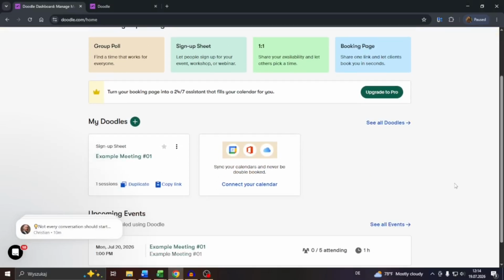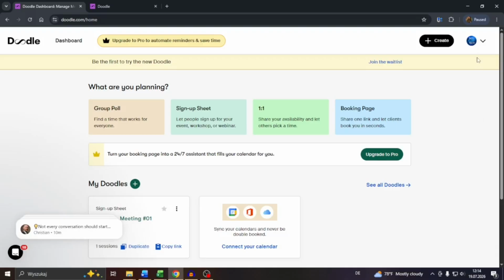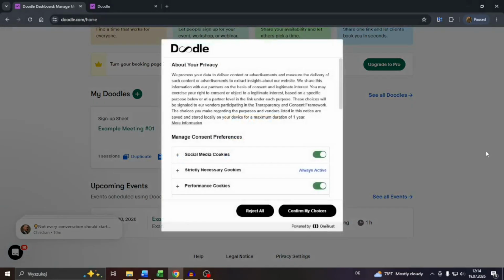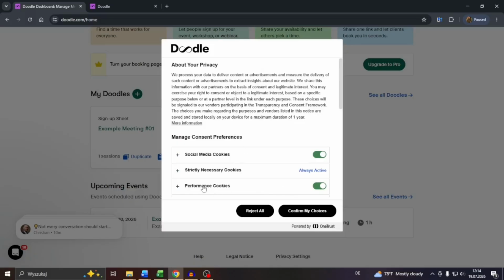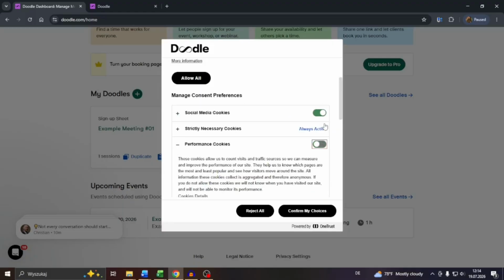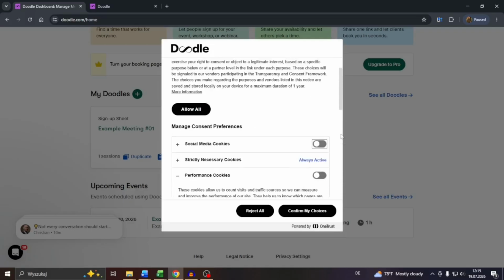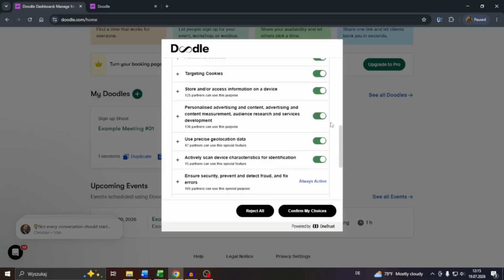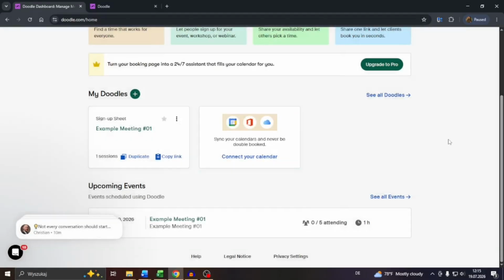How to Manage Cookie Settings in Doodle — Step by Step Doodle Tutorial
In this tech tutorial we explain how to manage cookie settings in Doodle.

If you're interested in learning more about how to use the Doodle app, you may learn how to close your account on Doodle, too, in this tutorial